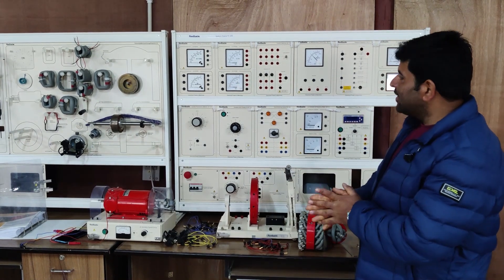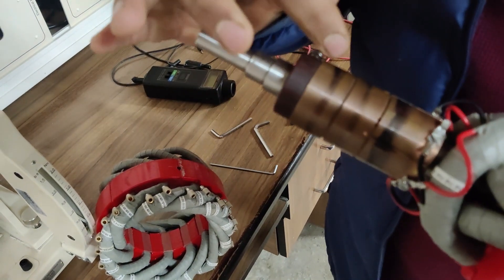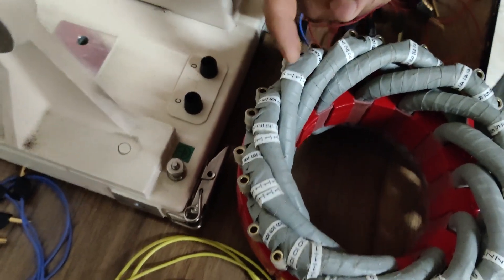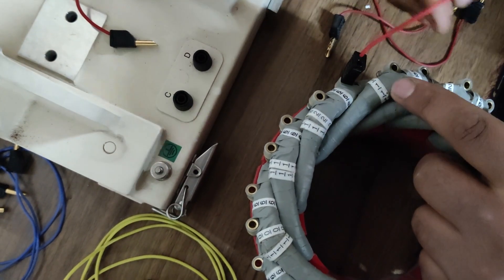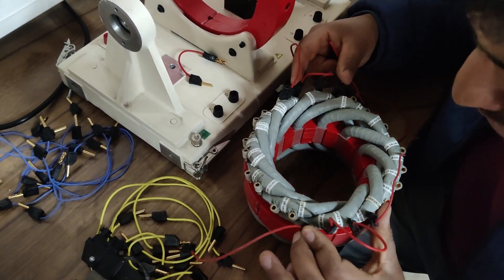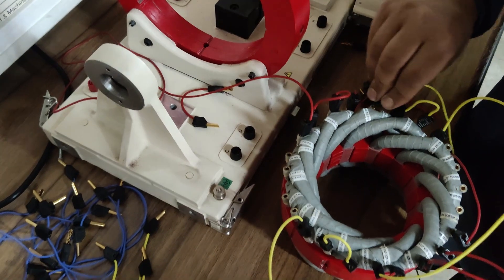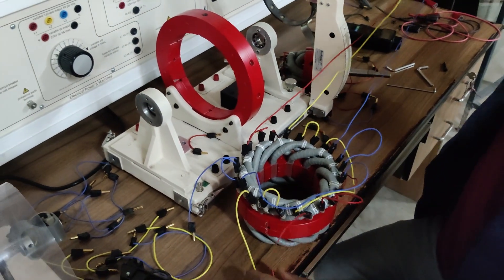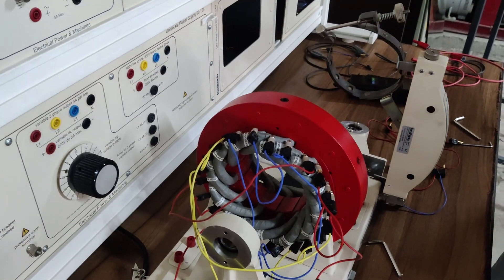Three phase Synchronous Generator.(2 pole 3 phase wound rotor)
synchronous motor, synchronous motor working principle animation, synchronous motor in English, synchronous motor generator, synchronous motor working principle, practical visualization of synchronous motor, synchronous motor starting methods, synchronous motor vs induction motor, synchronous motor design, armature, rotor slots, rotor angle, brushes, dc excitation, brushes, rotor angle, 4 pole Synchronous machine, practical design of four pole three phase Synchronous motor using Dissectible machine.

Synchronous motor: Stator has axial slots which consist stator winding wound for a specific number of poles. Generally a salient pole motor used on which rotor winding is mounted. Rotor winding is fed with a DC supply with the help of slip rings. A rotor with permanent magnets can also be used.
Synchronous motor: Stator poles rotate at the synchronous speed (Ns) when fed with a three phase supply. The rotor is fed with a DC supply. The rotor needs to be rotated at a speed near to the synchronous speed during starting. If done so, the rotor poles get magnetically coupled with the rotating stator poles, and thus the rotor starts rotating at the synchronous speed.
Synchronous motor always runs at a speed equal to its synchronous speed.i.e. Actual speed = Synchronous speedor  N = Ns = 120f/P